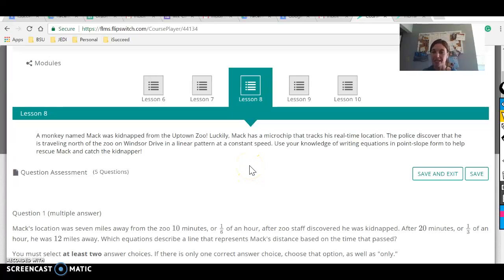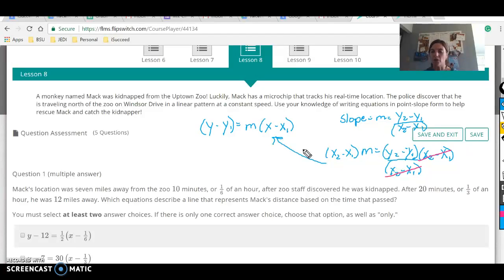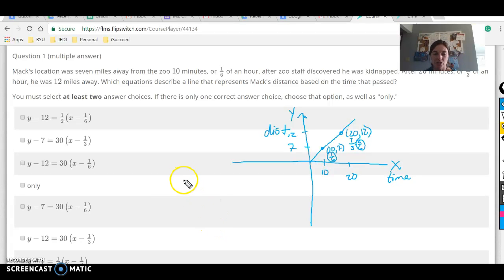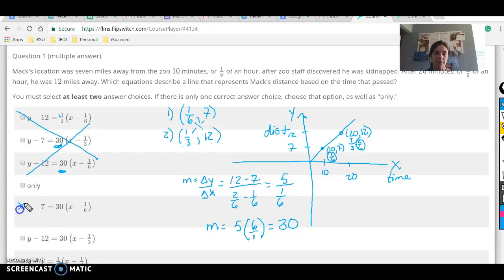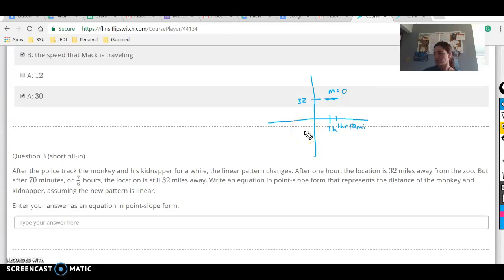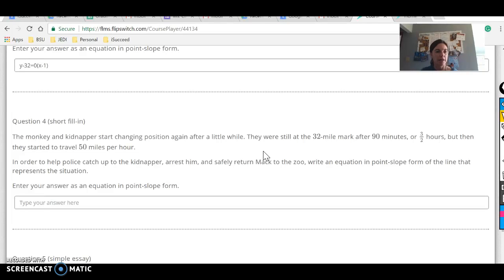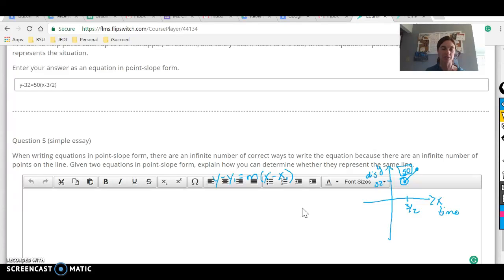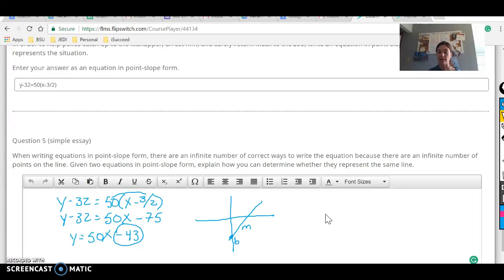Algebra 1A Project 2 Lesson 8